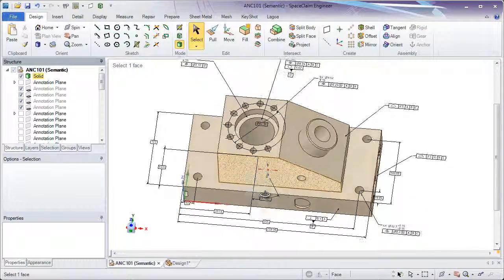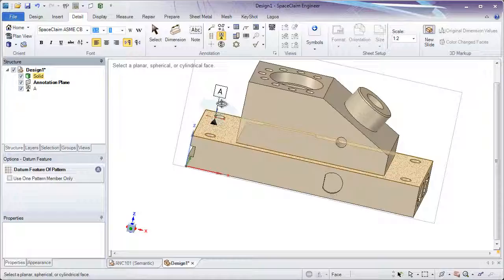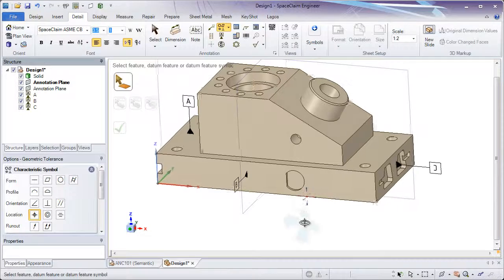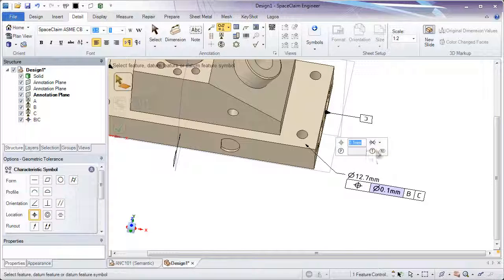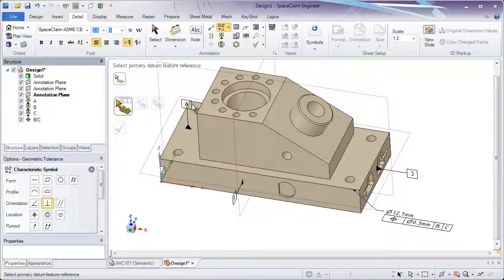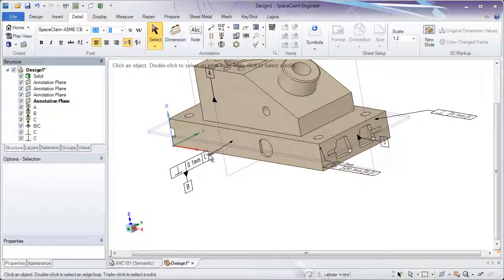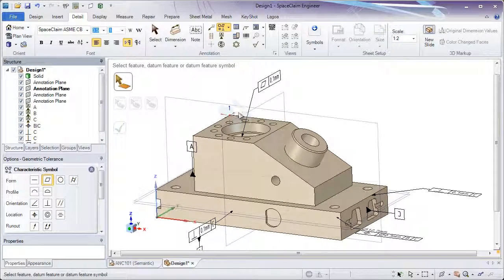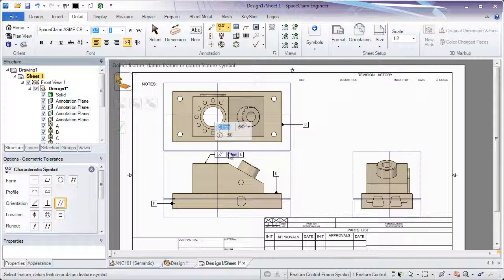Bai 5: Semantic GD&T